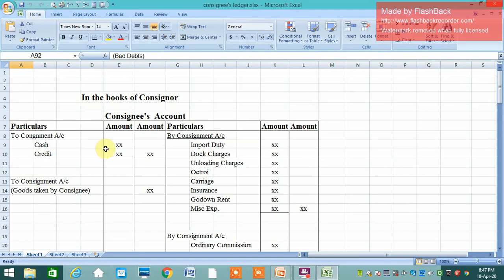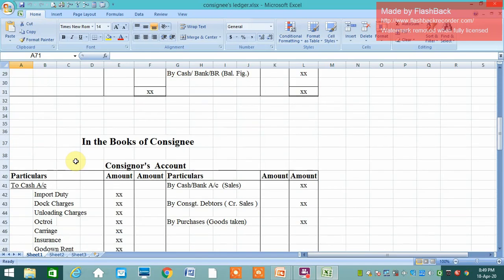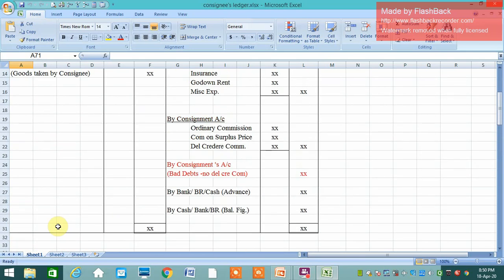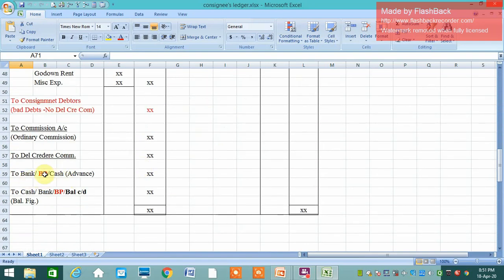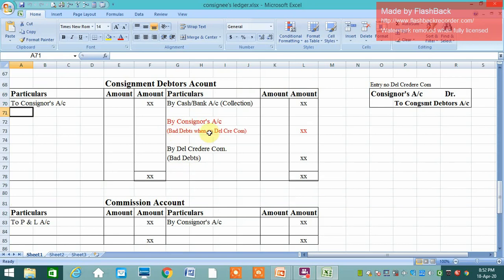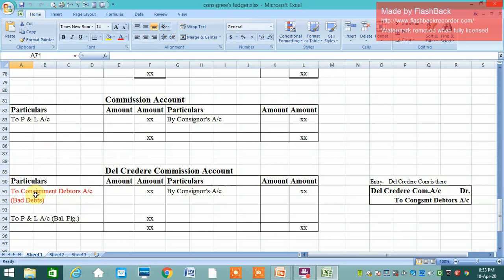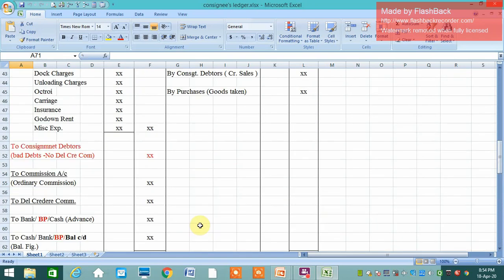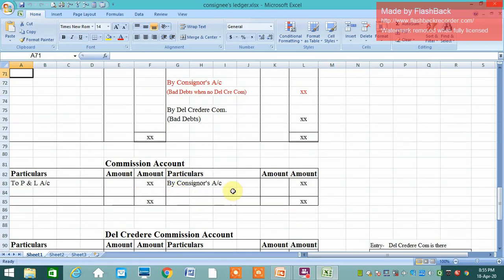consignee's accounts and bad debts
best way to understand and remember ledger posting to consigees's books of accounts.